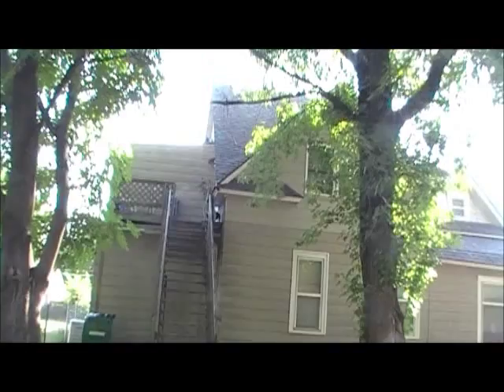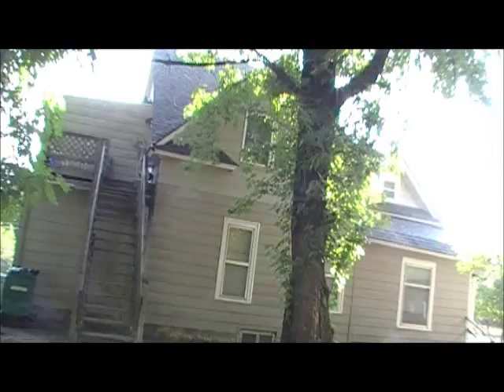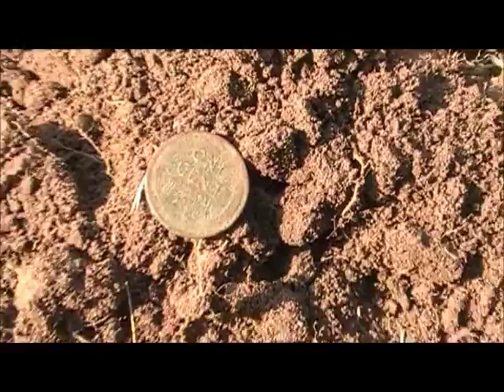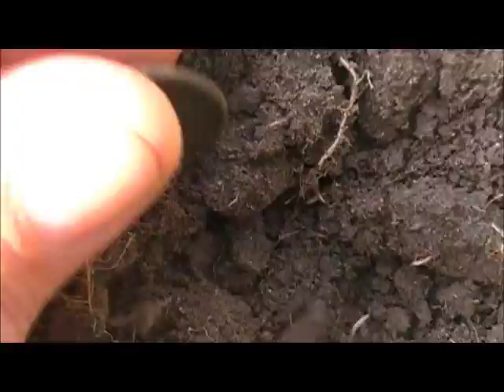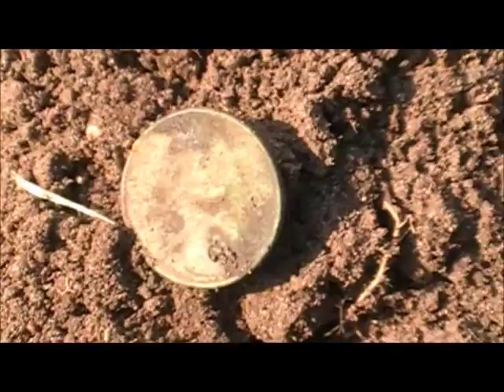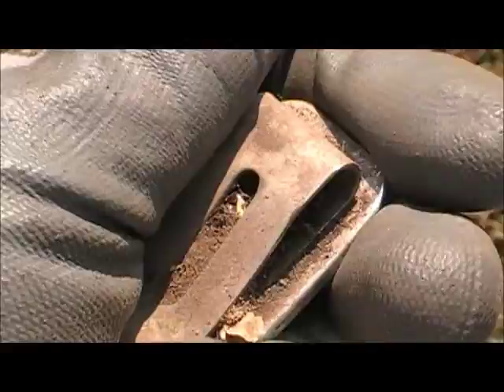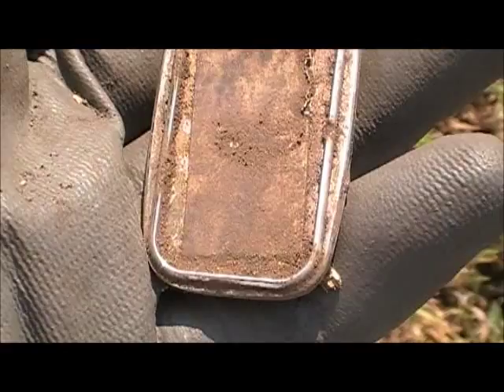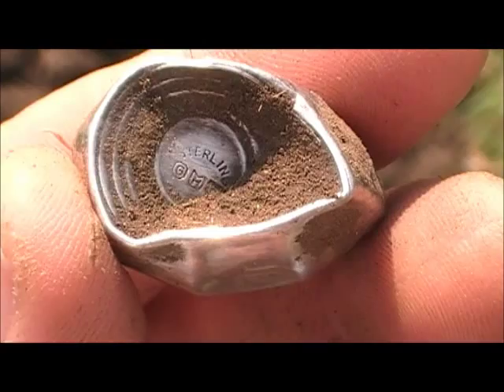Short hunt and new permission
Hitting a old house now apartments. It was built late 1800s